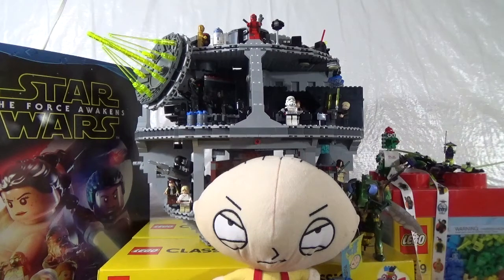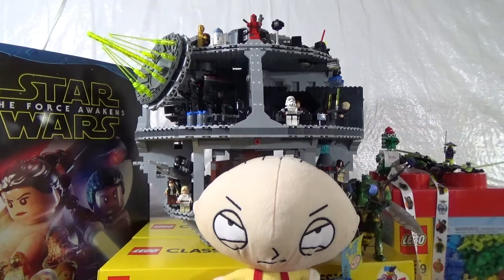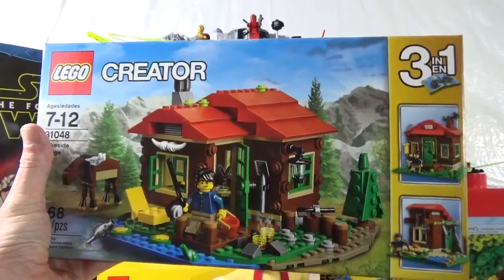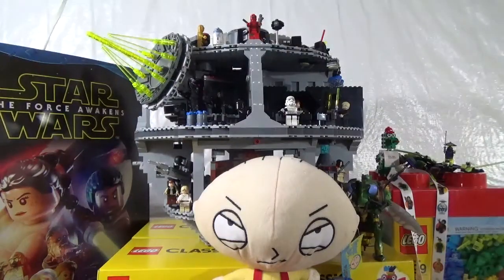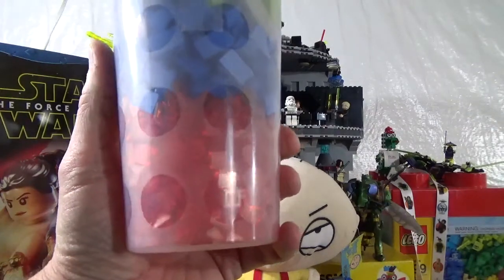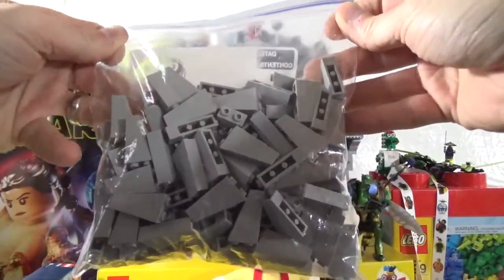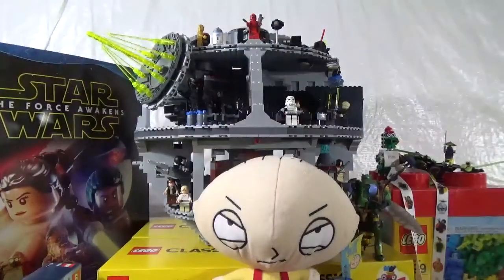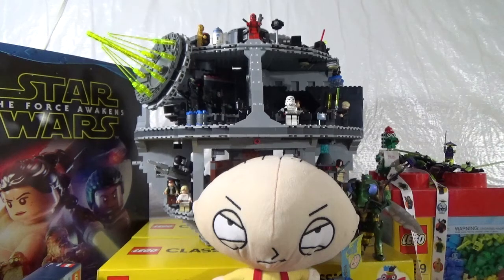Fikin' Haul #134 Shop@Home Lego Store and BL from BOT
A Rare Haul from the Lego Asylum